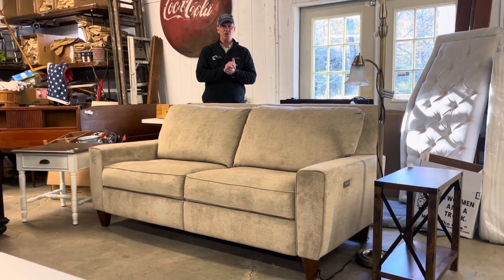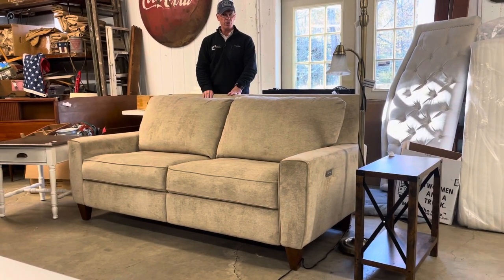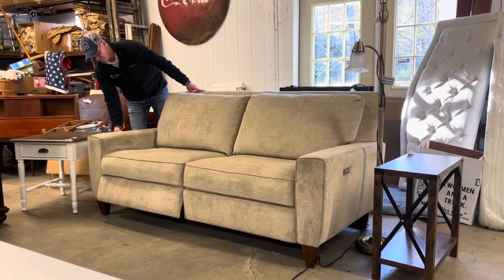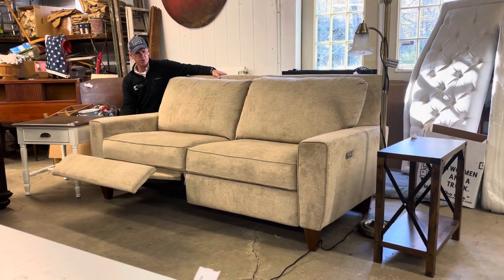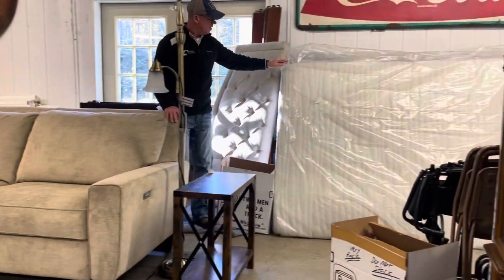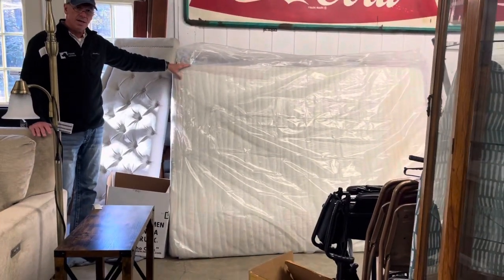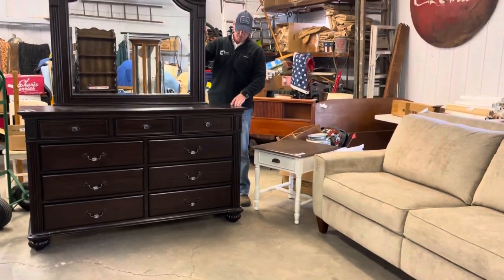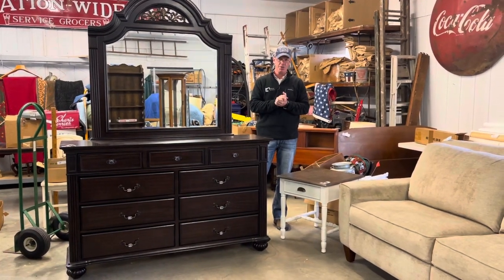11-14-23 Auction: La-Z-Boy Sofa, Sleep Number Bed, Dresser